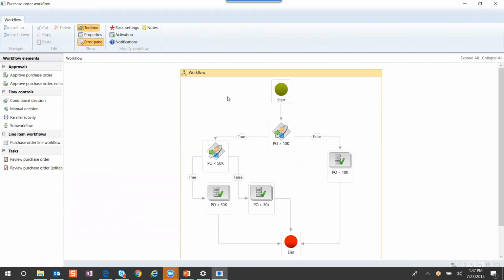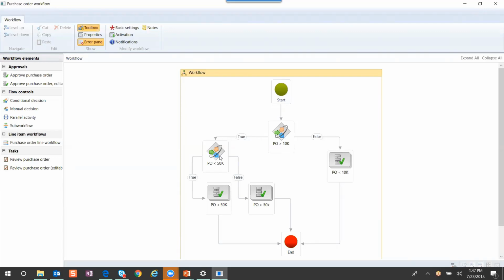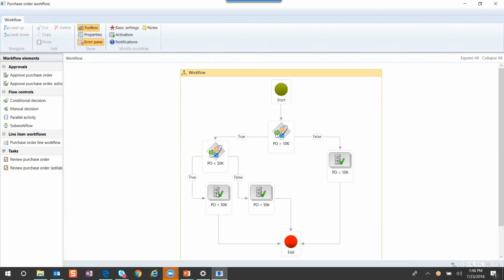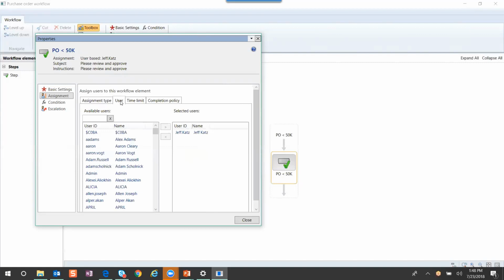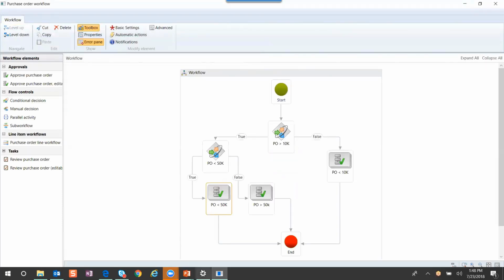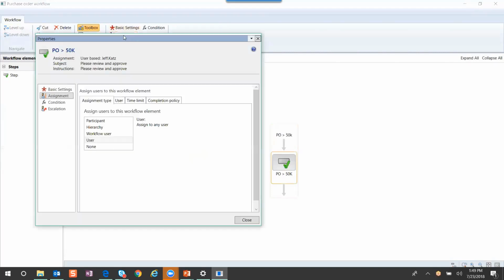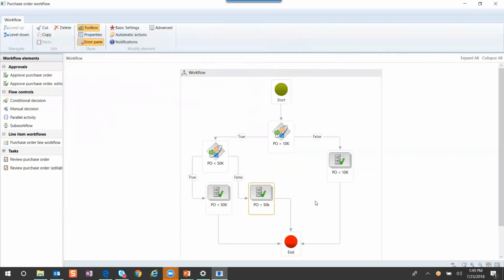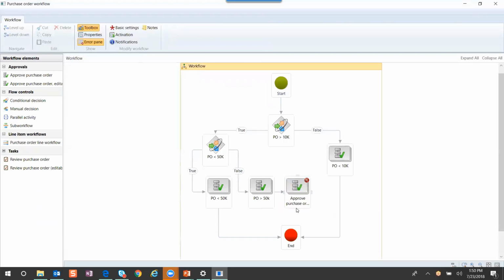Workflow Series Pt 4: Purchase Orders | Western Computer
Watch this short video to learn about purchase order workflow in Dynamics 365 for Finance and Operations from the experts at Western Computer.